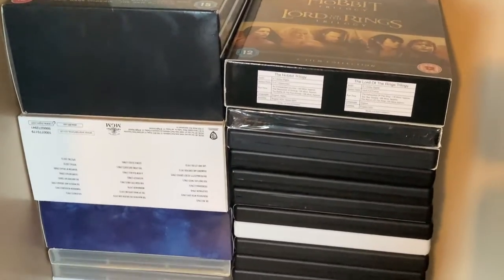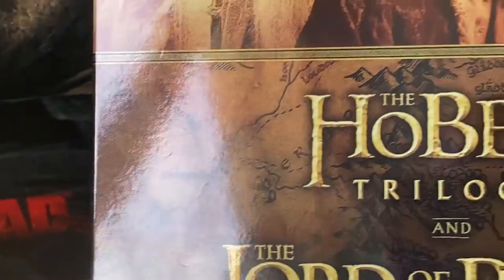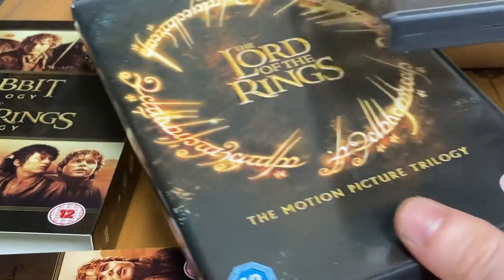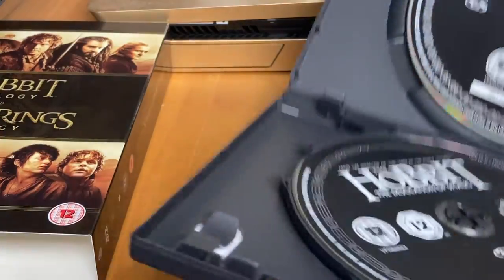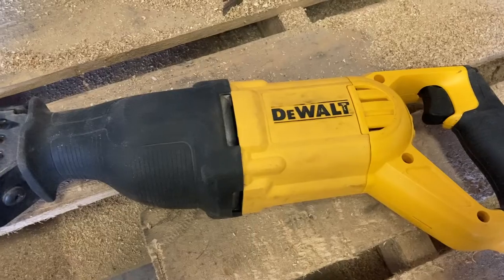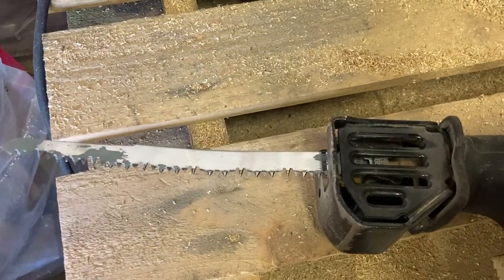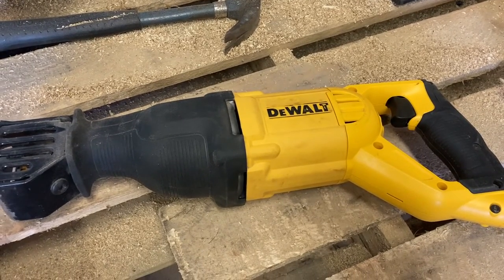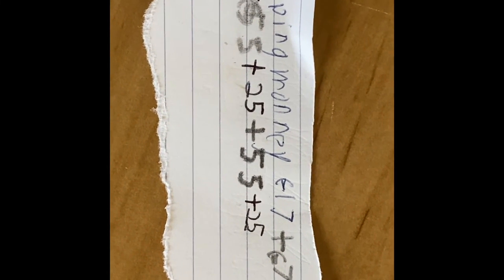Weekend vlog |2| dvds I have not watched yet, books, scrap metal value power tool review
Here’s my second weekend vlog on YouTube. Talking about how much scrap metal money I’ve made and dvd’s I still need to watch power tool review de Walt. Update on witch season of the walking dead I’m on.